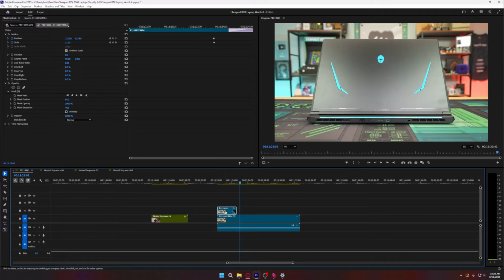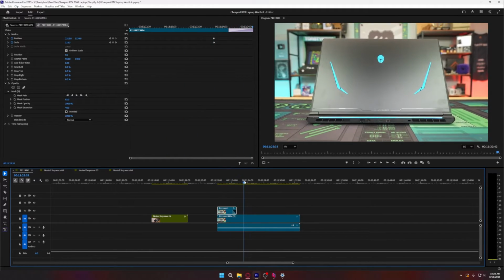How to Hide a logo in Premiere Pro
Just one of many ways.